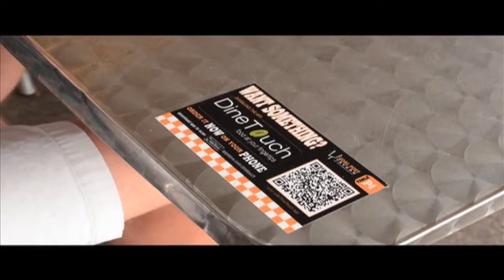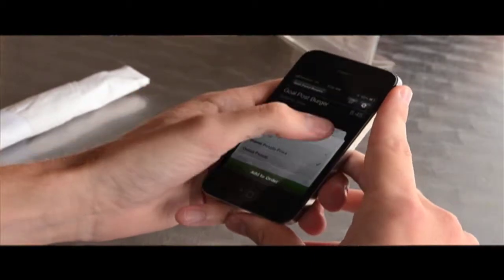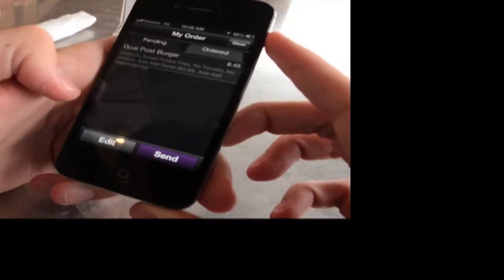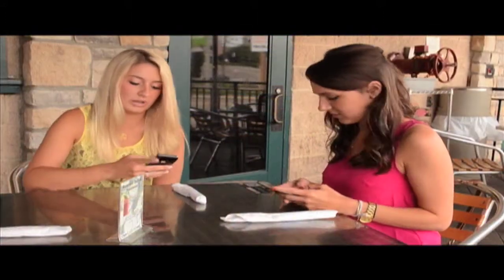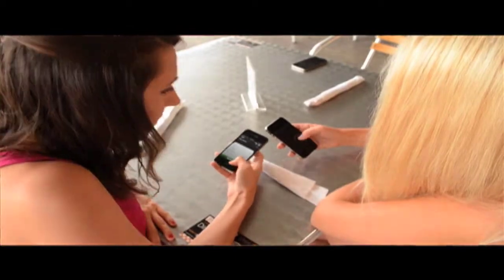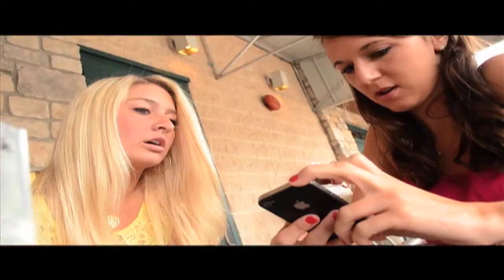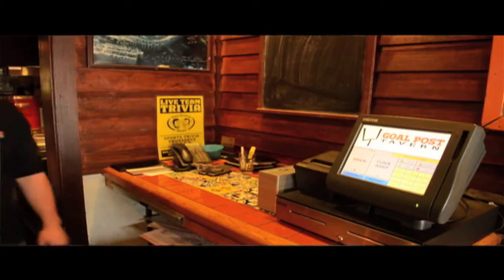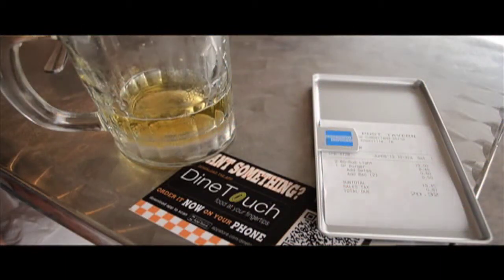DineTouch MPEG 4